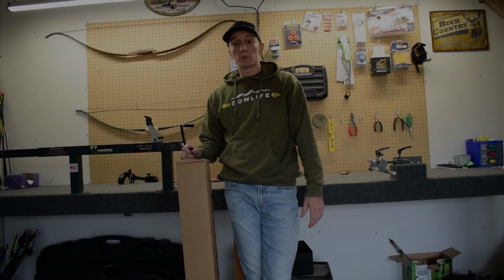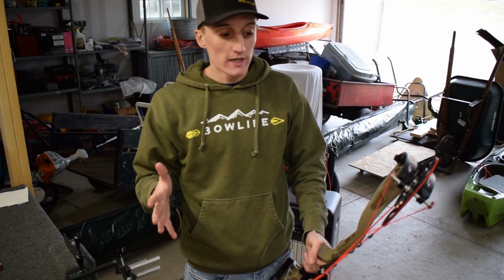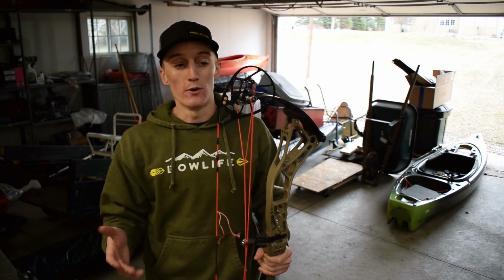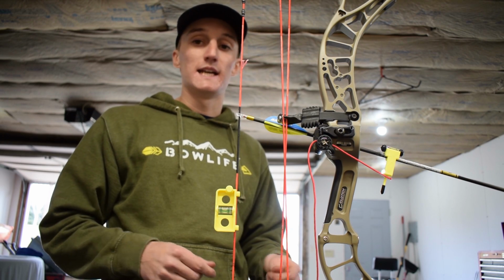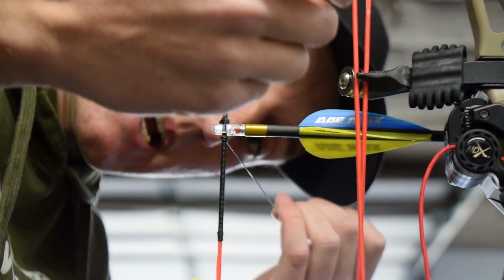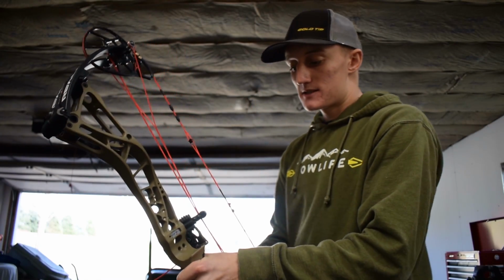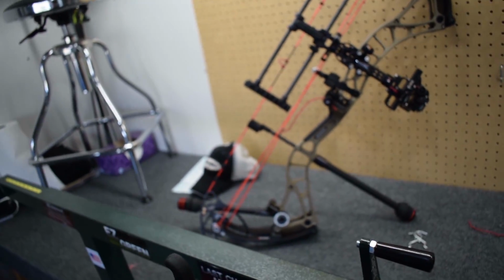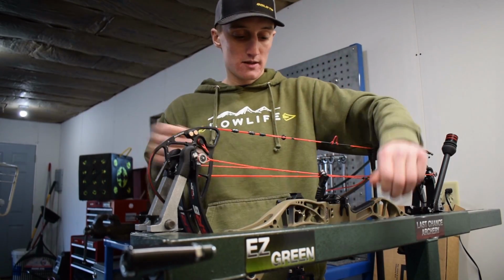BOWTECH REALM SR6 BOW BUILD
Loving this bow so far! Will post some shooting videos in the future.